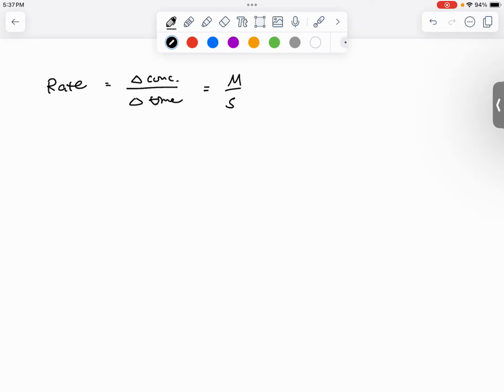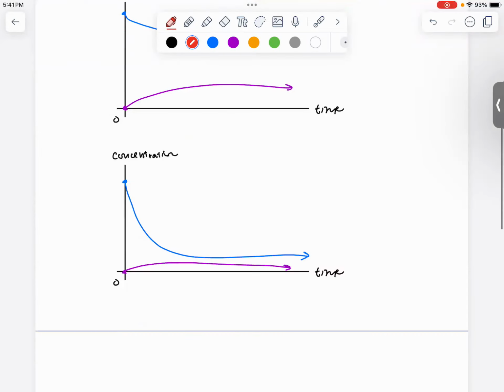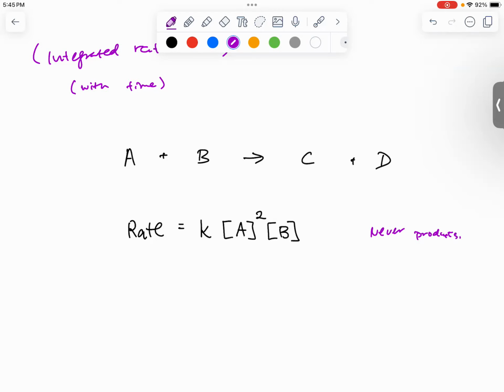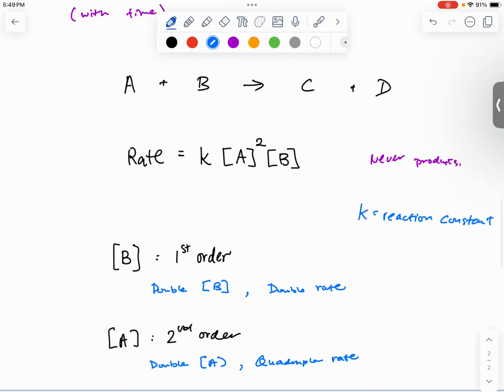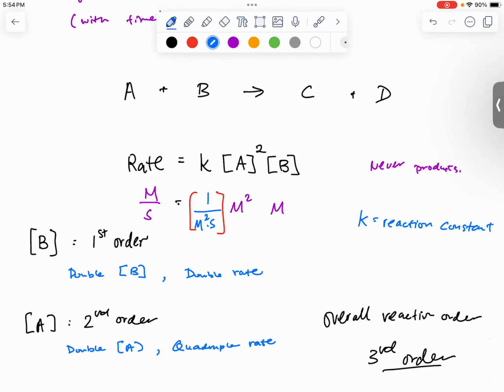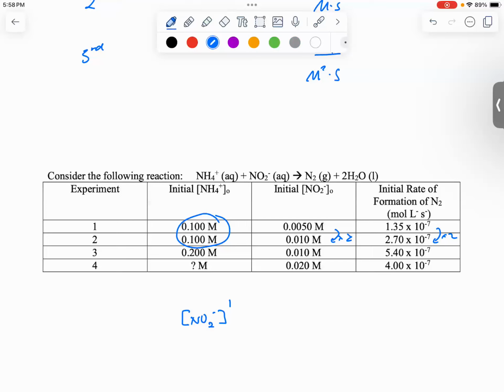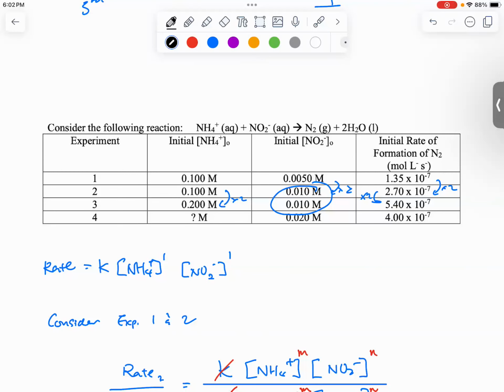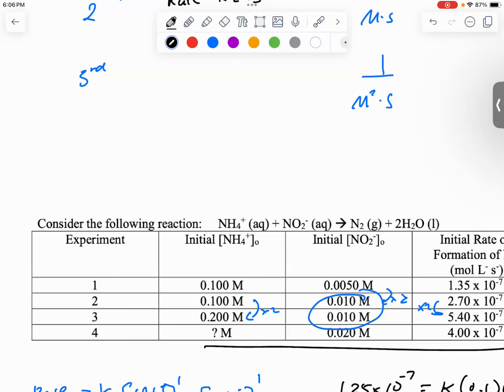[AP-CHEM] Unit 5 Kinetics Part 1: Introduction